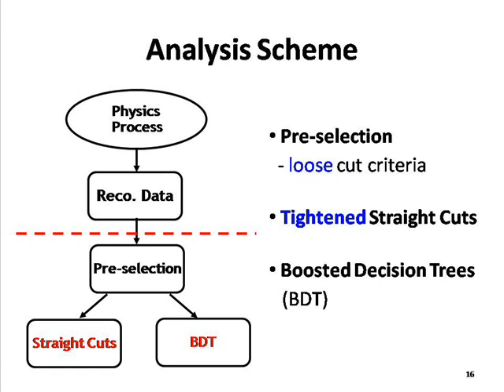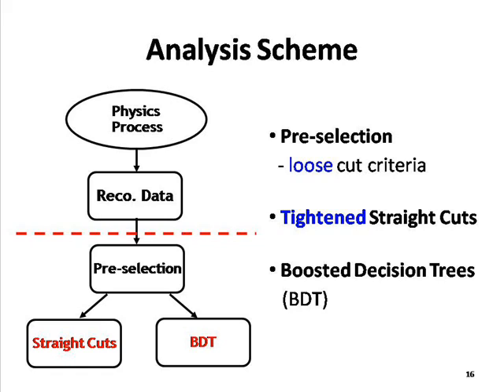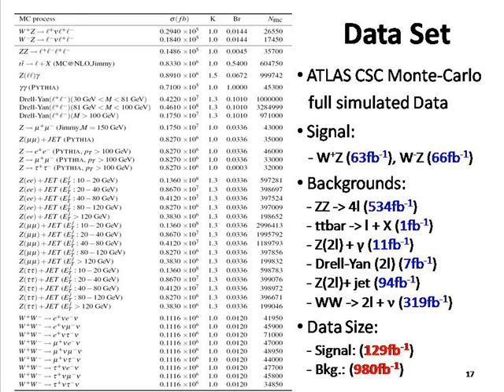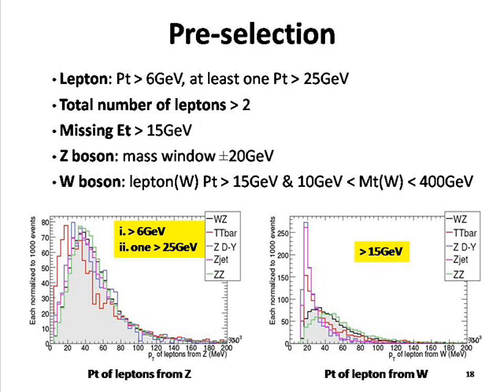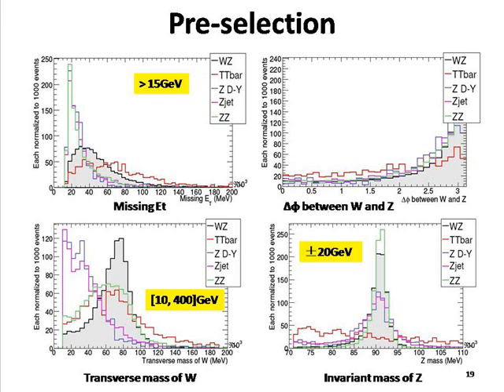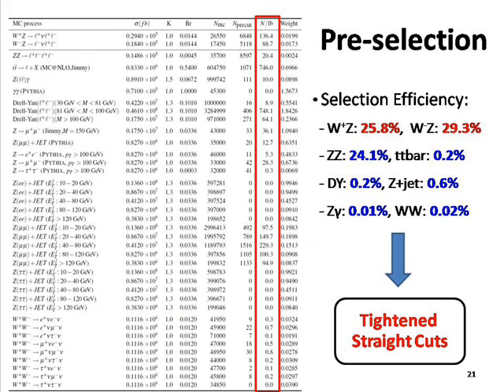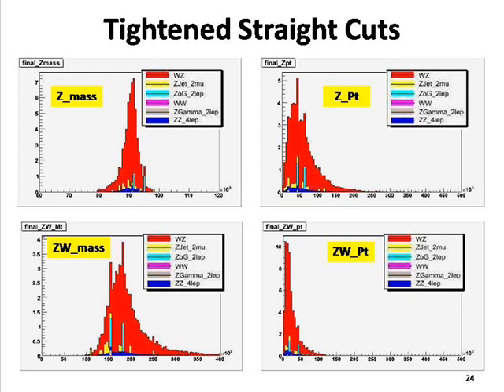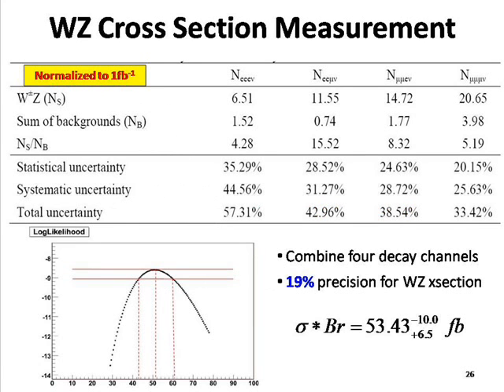Master_Seminar_Pei_USTC_part2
Measurement of Diboson WZ Production Cross Section with the ATLAS Detector